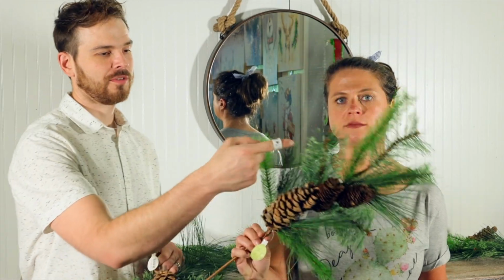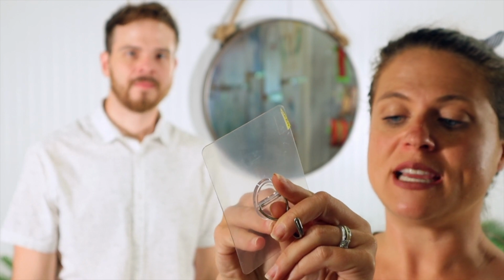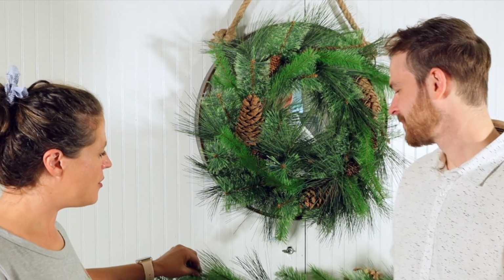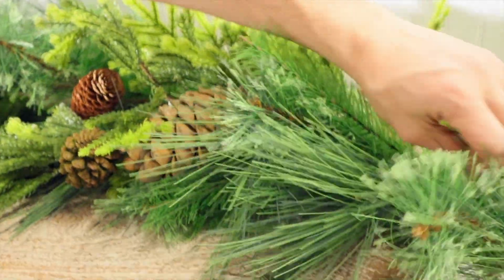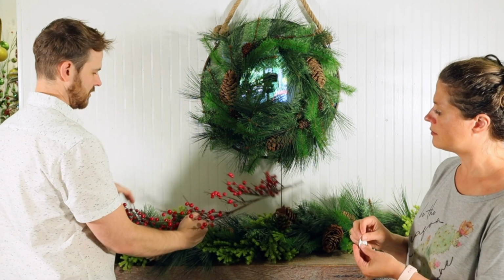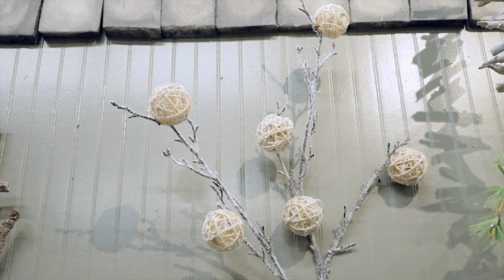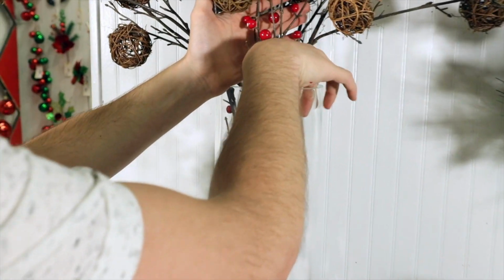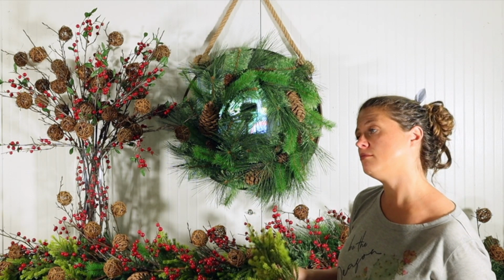Natural Christmas Decor: Mantle, Wreath and Table Top Arrangement Using Evergreen and Berries (2021)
This video was filmed in our showroom in Sheffield, Alabama. Pardon the occasional echo or the background noise. We run a wholesale business and a retail store, so our lives are a bit crazy. But we have fun and try to squeeze in our weekly video for you all. We hope you are inspired by David's designs and our tips and tricks to decorating your space. Let us know if you have any questions.

If there aren't any stores near you, feel free to order from our website. We ship!

𝗜𝘁𝗲𝗺𝘀 𝘄𝗶𝘁𝗵 𝗾𝘂𝗮𝗻𝘁𝗶𝘁𝗶𝗲𝘀 𝘂𝘀𝗲𝗱 𝗶𝗻 𝗼𝘂𝗿 𝘃𝗶𝗱𝗲𝗼:

𝔾𝕒𝕣𝕝𝕒𝕟𝕕
5 38" Natural Twigs Ratan Ball Spray in Brown, DC18411BN
2 72” Forest Pine / Pinecone Garland, DC19772GRBR
2 48” Norfolk Island Pine W/Cones Garland, DC19741
2 60” Red Holly Berry Garland, DC19769RED

𝕍𝕒𝕤𝕖
6 38" Natural Twigs Ratan Ball Spray in Brown, DC18411BN
5 Southern Wild Berry Spray with Leaves, DC19764RDGR
1 25” Red Holly Berry Bush, DC19768RED (cut up into pieces for inside of the clear vase)
Sheet Moss

𝕎𝕣𝕖𝕒𝕥𝕙
26” Forest Pine / Pinecone Wreath, DC19773GRBR
18” Norfolk Island Pine with Cones Spray, DC19742 (Optional to add to the wreath)